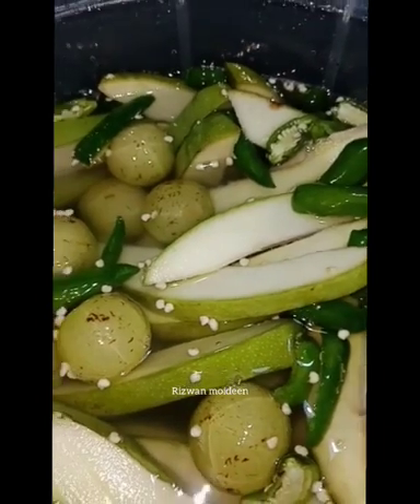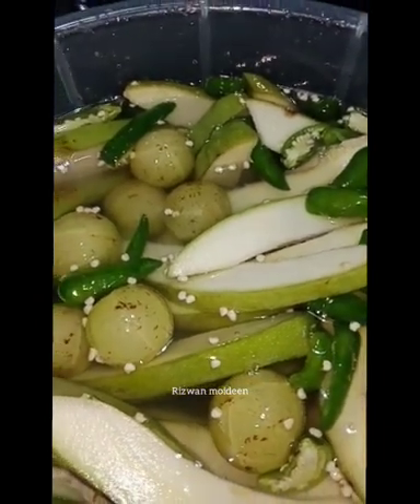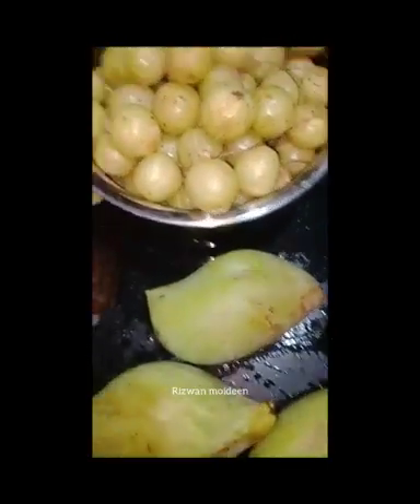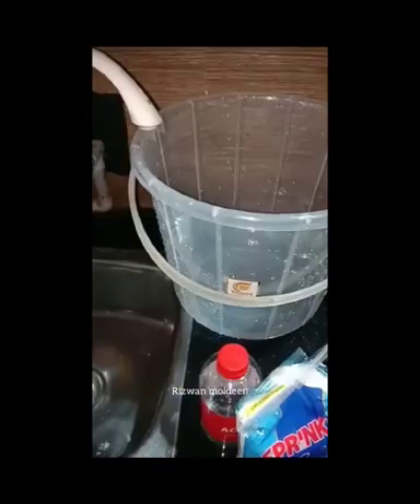how to make Kerala verity salt item's very yummiii... 😋😋😋